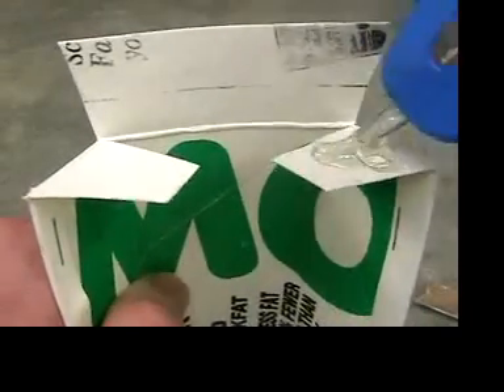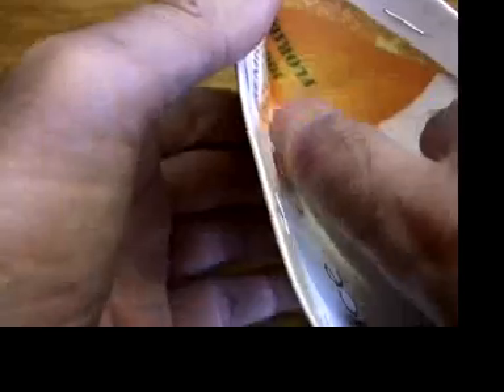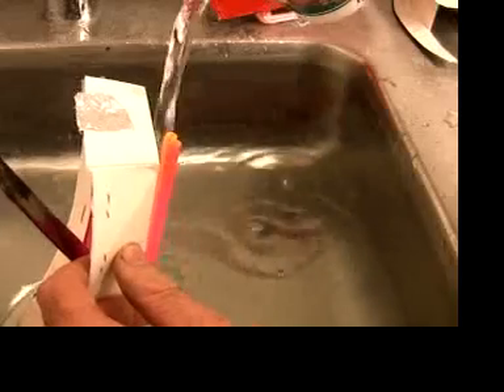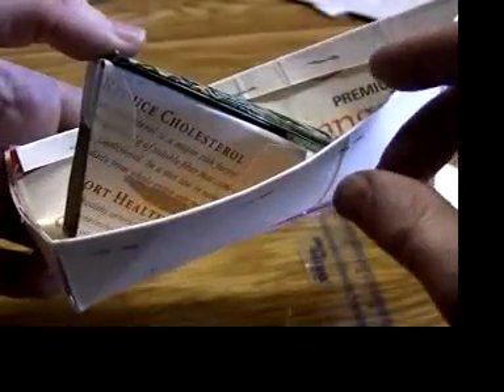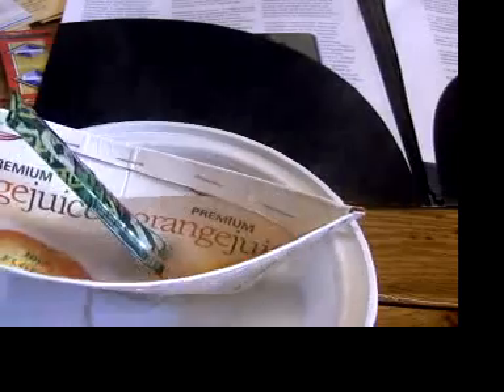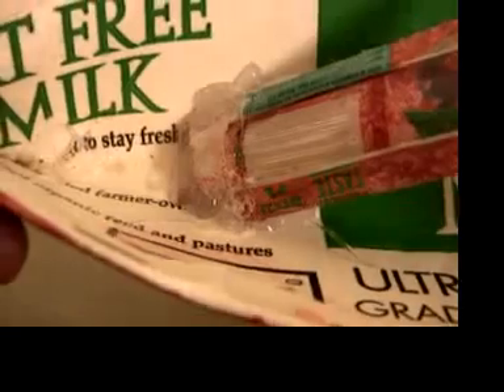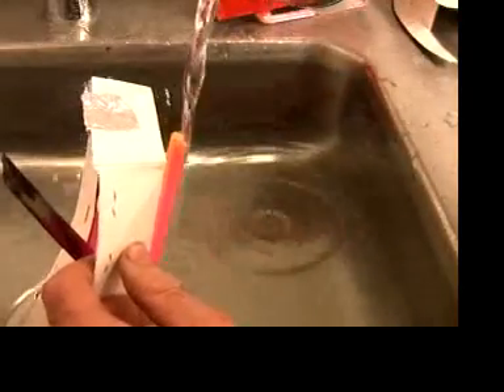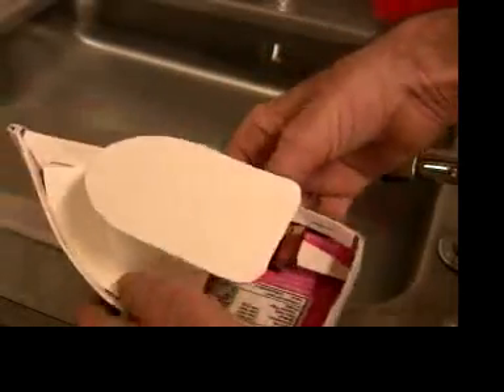Part 27C Build a Putt Putt/Pop Pop Steam Boat_Make a 3D Hull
Third of 3 for making a hull.

The Deck and Cabin
Here are the video instructions for making the deck and cabin for the 3 dimensional hull.

This too is made from a milk or juice carton. It fits on top of the hull but comes off if you need to get to the engine. The patterns for the deck/cabin assembly are A hot glue gun puts all the pieces together. You don't have to make the smoke stack, but the instructions for that are here if you want to.